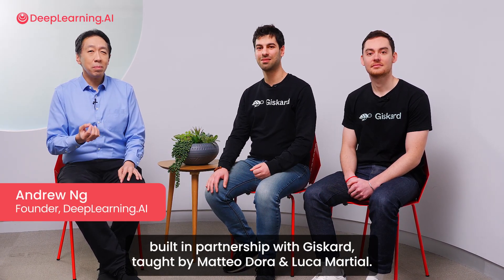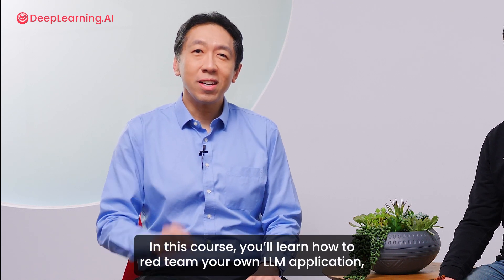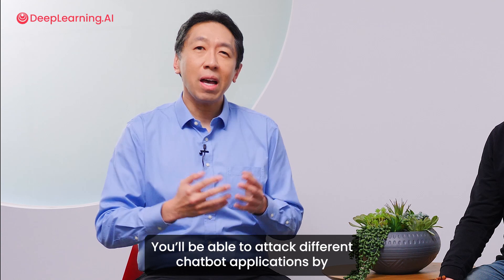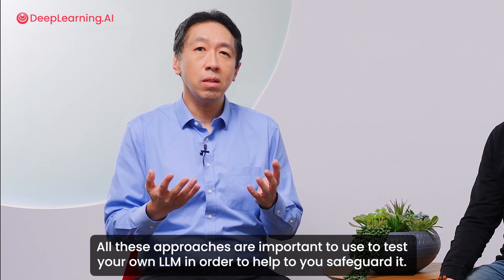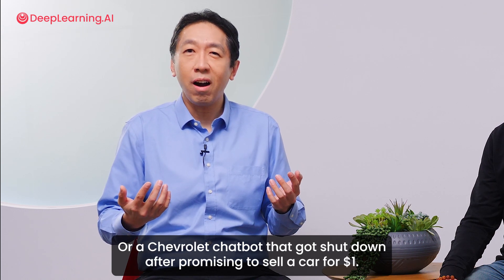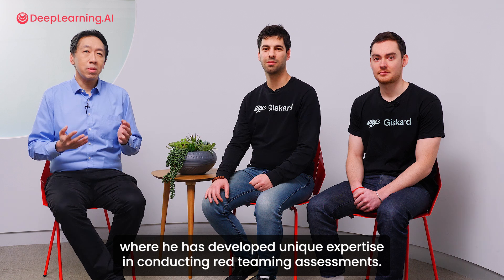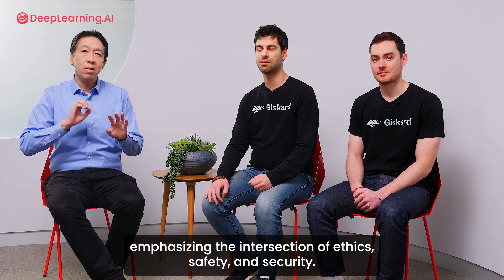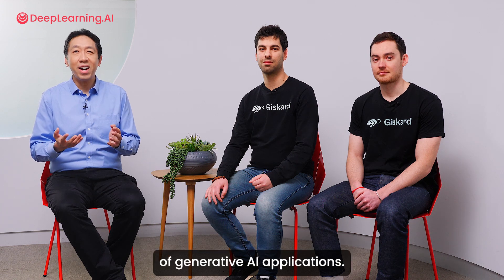New course with Giskard: Red Teaming LLM Applications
Learn how to make safer LLM apps with our new short course built in collaboration with Giskard: Red Teaming LLM Applications.

In this course, you'll attack various chatbot applications using prompt injections to see how the system reacts and understand security failures. LLM failures can lead to legal liability, reputational damage, and costly service disruptions. This course helps you mitigate these risks proactively.

Learn industry-proven red teaming techniques to proactively test, attack, and improve the robustness of your LLM applications, and:

Explore the nuances of LLM performance evaluation, and understand the differences between benchmarking foundation models and testing LLM applications.
Get an overview of fundamental LLM application vulnerabilities and how they affect real-world deployments.
Gain hands-on experience with both manual and automated LLM red-teaming methods.
See a full demonstration of red-teaming assessment, and apply the concepts and techniques covered throughout the course.

After completing this course, you will have a fundamental understanding of how to experiment with LLM vulnerability identification and evaluation on your own applications.